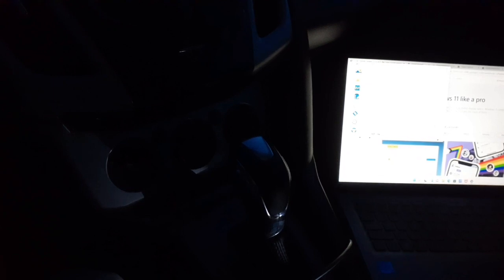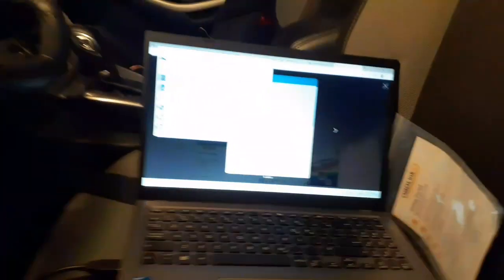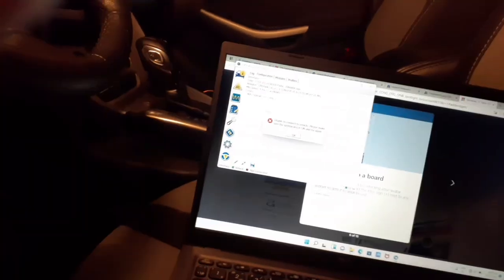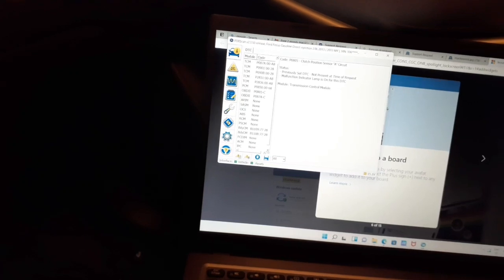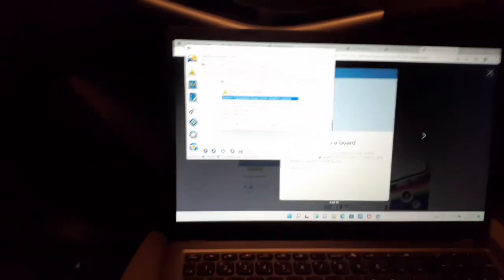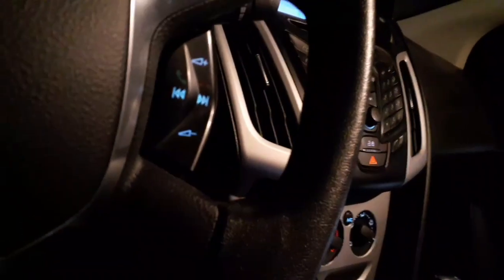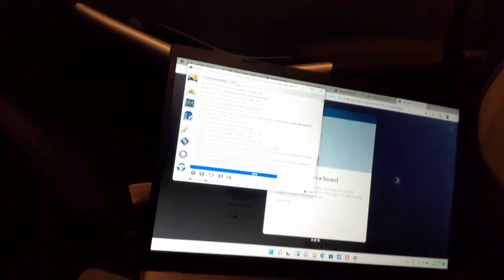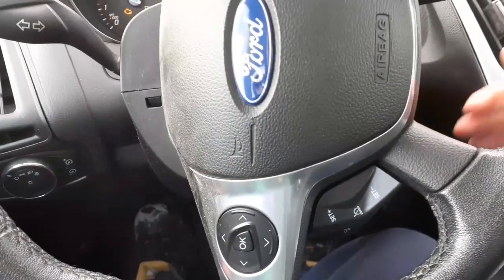Using FORscan OBD2 ECM Adapter and Software to Run Learning On a 2013 Ford Focus TCM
While waiting for my replacement Dorman rebuilt TCM from JEGS (should be arriving the end of February), I ordered the FORscan ECM adapter cable and downloaded the free Windows PC software with expansion key so I could run the learning routines. In the video, I test it out on my old TCM after it showed error codes after I reinstalled it.

The video is pretty bad. It was getting dark by the time I had the software and key installed on the laptop.

Key points are:

- Unlike other OBD ECM readers, the engine must be running for the FORscan to initially connect (as per instructions with the adapter).

- The learning routine will give you remaining clutch thickness making the FORscan tool pretty useful for all Focus owners.

- The error codes came back and the car wouldn't drive after the battery was disconnected, but the issue was resolved after the codes were erased using my other reader.